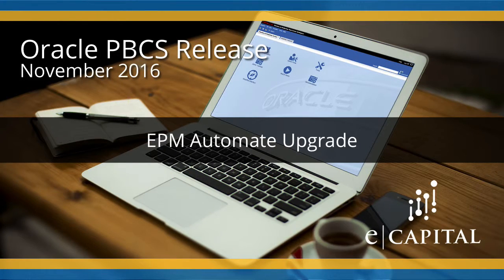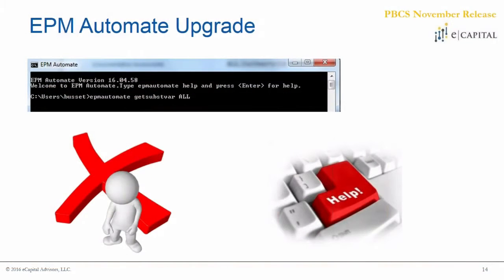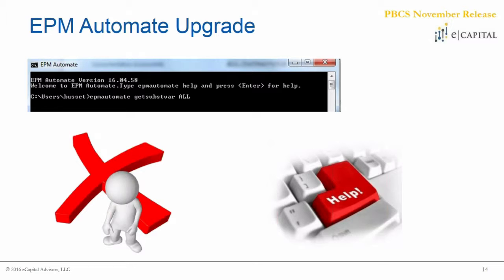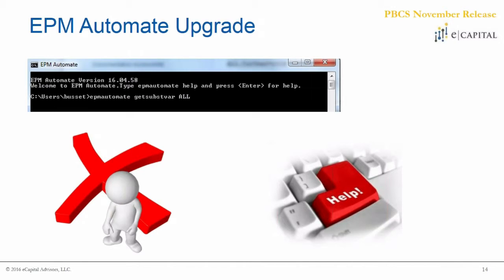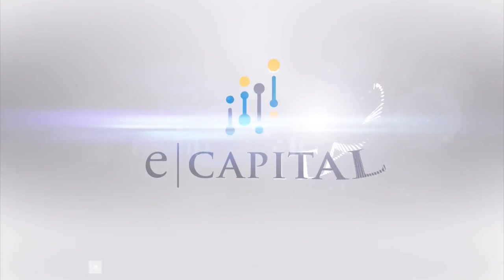EPM Automate Upgrade [Oracle PBCS Release - Nov 2016]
This video update is part of the monthly Oracle Planning and Budgeting Cloud Service (PBCS) Update Series from eCapital Advisors.   On a monthly basis, experts at eCapital review Oracle release notes to provide a look at the latest features and changes users & administrators must know about.

The November 2016 Oracle PBCS Update included:

Overview - November 2016
Monthly Communication From Oracle
Suppress Invalid Scenario/Periods
Hide Specific Prompts in Calculation Manager
Retrieve Factory Business Rules
Groovy Scripts Write Log Info
EPM Automate Upgrade
Data Clear
Financial Report Templates
New Smart View Member Filters
Reporting Studio (Desktop Version) no longer supported
EPM Automate - new version
Submit a ticket to Oracle to put a hold on the next release
Cloud Enablement Kit
Q & A